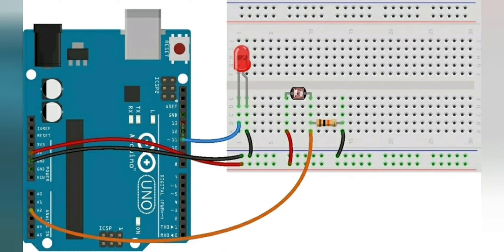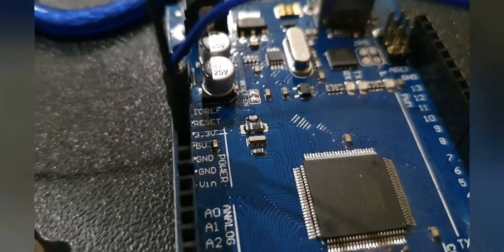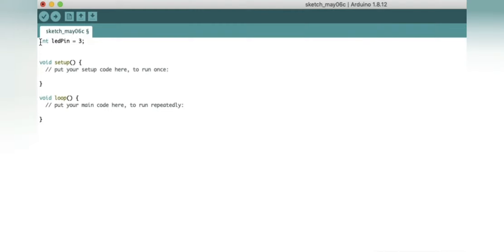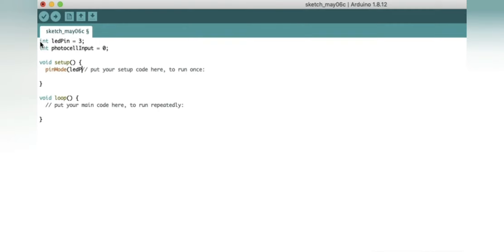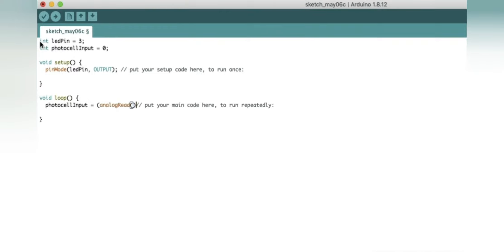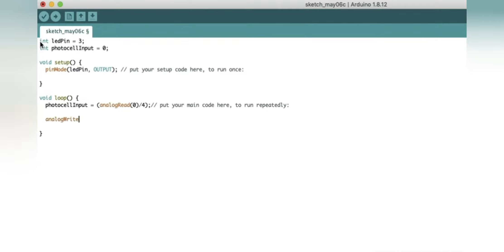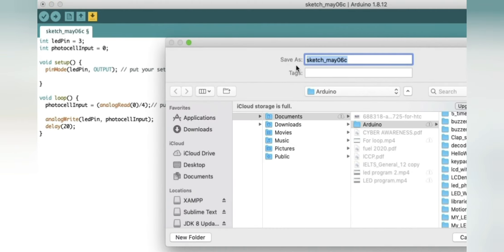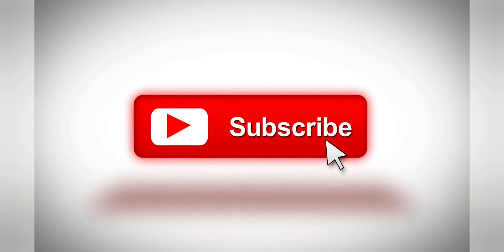Arduino - Control Leds using Photocell or Photo resistor for Beginners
Controlling Leds using Photo cell  via Arduino

Arduino Board used- Mega 2560

Automation control - Dimming Led using Photocell or Photo resistor.

(Analog Signal Arduino)

Learning lessor for beginners